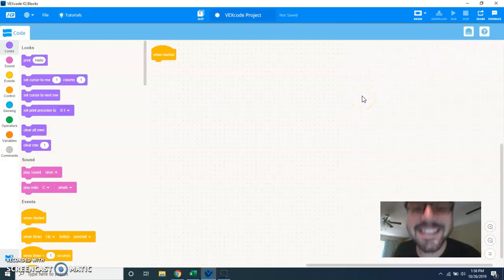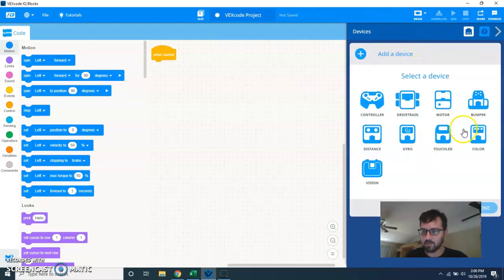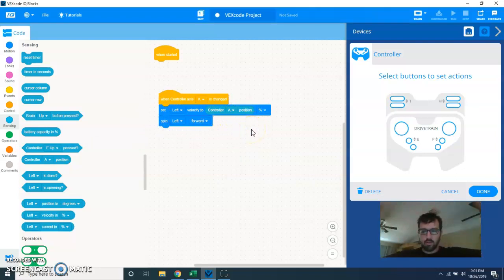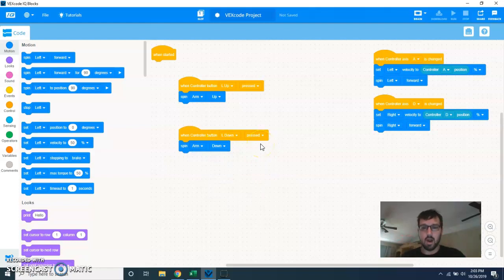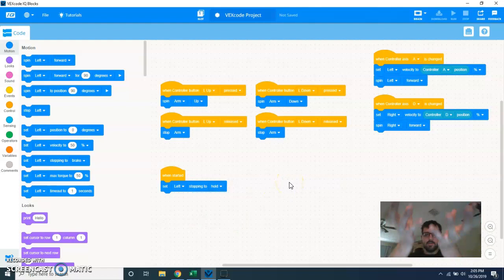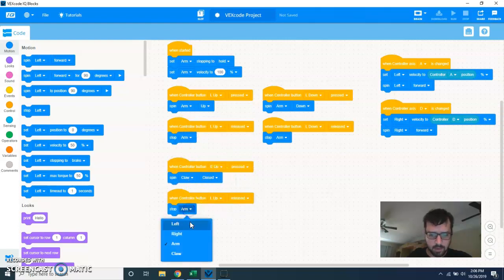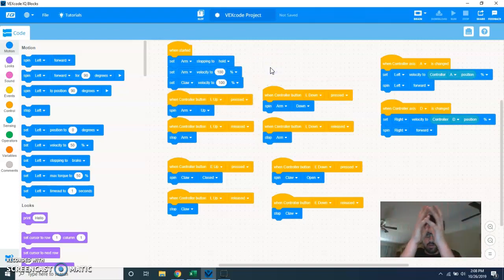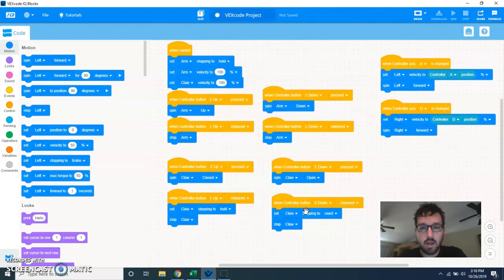Coding VEX IQ with events... NO FOREVER LOOP!!!